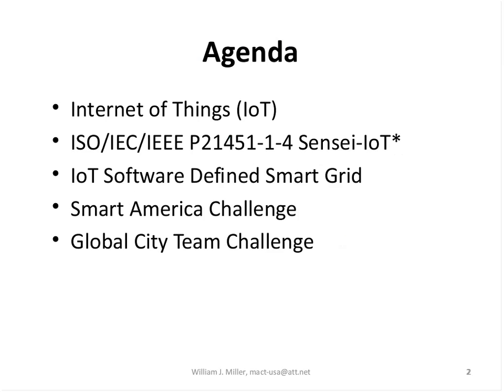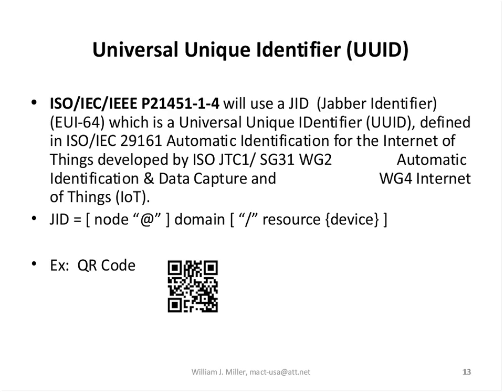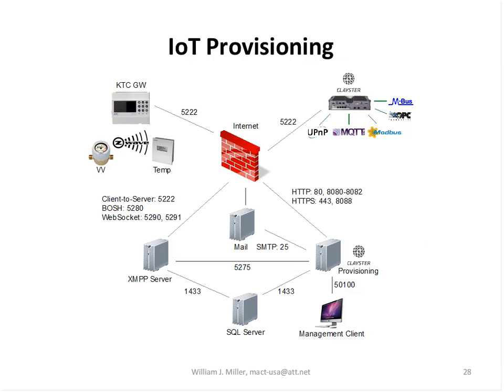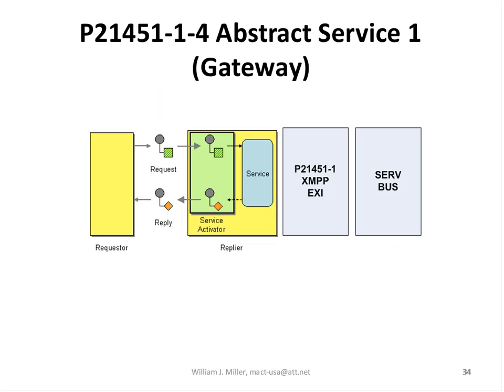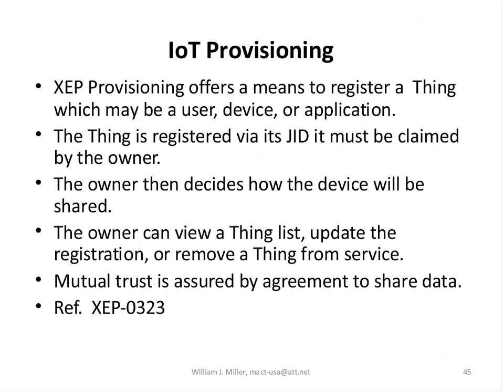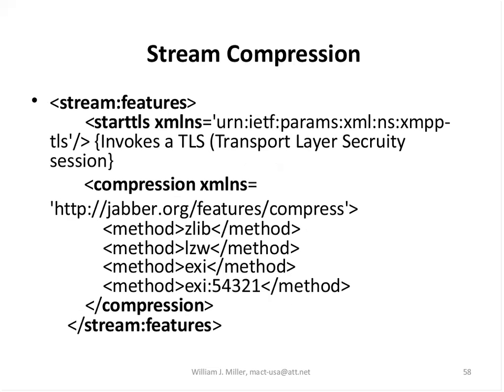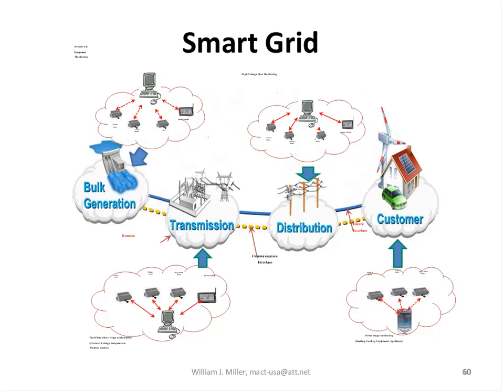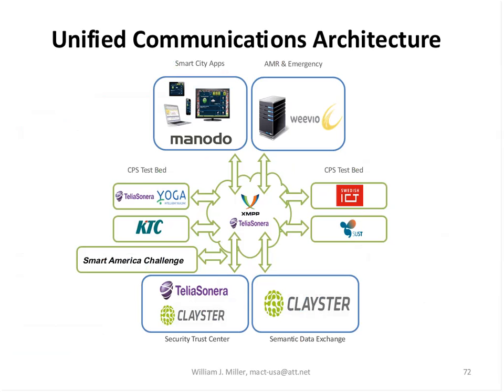Internet of Things Software Defined Smart Grid - Smart Grid Educational Webinar Series from November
The Smart Grid will consist of a variety of large scale sensor network applications which need to offer assured interoperability, high scalability, and built-in security. This presentation discusses the joint ISO/IEC/IEEE P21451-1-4 (Sensei/IoT*) XMPP (eXtensible Messaging and Presence Protocol) Interface for sensors, actuators, and networked devices. P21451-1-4 is the 1st Semantic Web 3.0 Standard for the Internet of Things (IoT). P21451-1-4 offers XMPP IoT XEP Extensions approved by the XMPP Standards Foundation (XSF). IoT Software Defined Smart Grid offers new capabilities for heterogeneous sensor networks and assurance of Quality of Service (QoS) and to meet latency requirements to enable effective use of the Internet for cyber physical system applications.

Presenter(s): William Miller, President/Owner of Maximum Control Technologies (MaCT)

William is President/Owner of Maximum Control Technologies (MaCT), a MILLER WJ & ASSOCIATES Company, which provides consulting and systems integration services internationally with offices in the United States, Canada, and Hong Kong, PRC.

He is a graduate of Pennsylvania State University with a degree in Electrical Engineering and Telecommunications and has designed, managed, and installed numerous distributed process control systems for power, paper, chemical, and cement industry with over 35 years of experience. He was chairman for IEEE P2030 TF3 SG2 for Interoperability of the Smart Grid.

He is chairman of a joint ISO/IEC/IEEE P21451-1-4 XMPP (eXtensible Messaging and Presence Protocol)
Smart Transducers Interface for Sensors, Actuators,andDevices and the 1st International Semantic Web 3.0Standardfor theInternet of Things (IoT).He is also co-chair of ISA100 WG20 Common Network Management Working Group; and also a participant in the NIST Cyber Physical Systems, Big Data, Data Analytics, and Data Forensics Working Groups.

Presentation documents are available at Penn State's Smart Grid Educational Webinar Series Archive You can also browse the rest of the archives there, or by using the Smart Grid Educational Webinar Series playlist on YouTube.

Originally delivered on November 13, 2014.

Dr. Erfan Ibrahim, Founder & CEO of The Bit Bazaar LLC is offering these monthly seminars as a public service to bridge the knowledge gap in the industry and inspire a new generation of students, researchers, engineers, and policy experts to understand the technical, policy and business requirements to enable Smart Grids and develop the skill set to design, build and manage the infrastructure in a commercially viable way.

The Smart Grid Educational series seminars are bringing world-class experts in the field to educate the industry on critical issues and create a forum for interaction to solve complex problems in this field. These forums also allow national labs and academia to showcase their research work to the nation and internationally to attract new funding, new faculty, new students and new ideas for curriculum development. It is also promoting cutting edge technologies from vendors, world class experts, and sound engineering, business process and policy principles leading to economic growth, job creation, and social benefit.

You can view more webinars at Penn State's Smart Grid Educational Webinar Series Archive or by using the Smart Grid Educational Webinar Series playlist on YouTube.